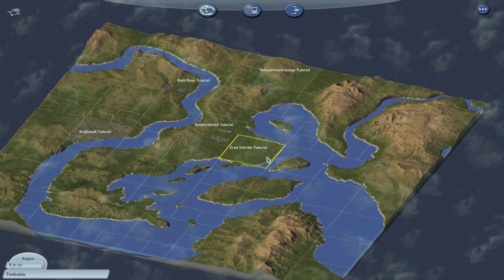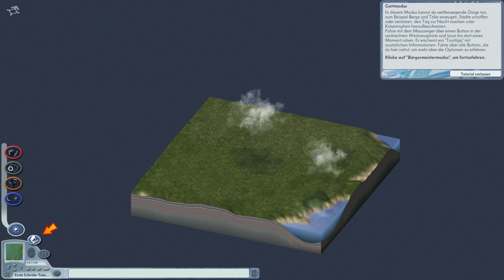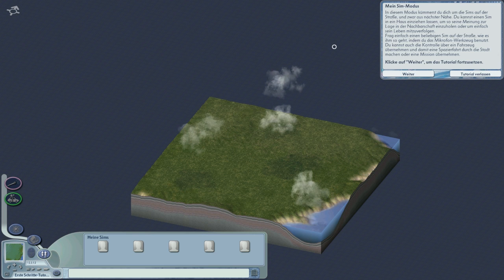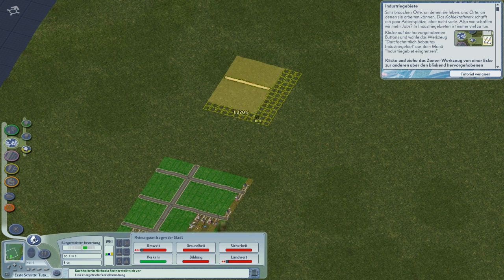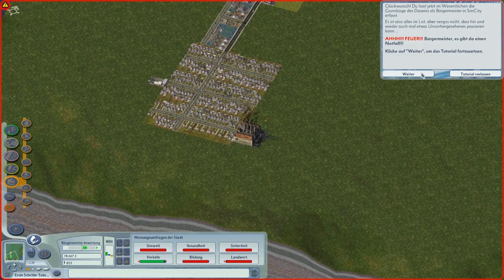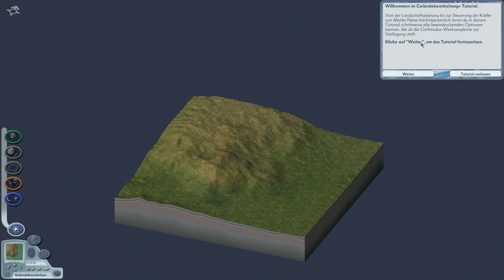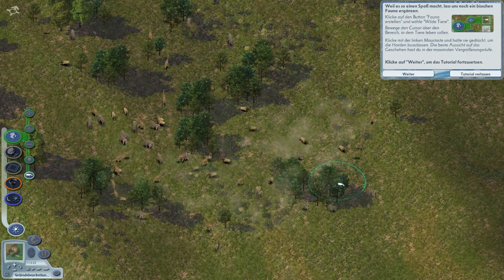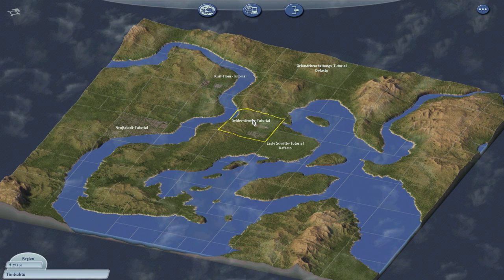► Let's Play SimCity 4 Deluxe Edition S01E01: "Die Einführung Teil 1" [German] [HD]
SimCity 4 Deluxe Edition als Download - nur 7,00 € !
SimCity 4 Deluxe Edition auf Datenträger: nur 9,99 € !

Dies ist ein Let's Play zu SimCity 4 Deluxe Edition.
Diese Version enthält die Erweiterung "SimCity 4 Rush Hour".

Hier seht ihr die ersten beiden Tutorials!
Falls ihr Fragen, Wünsche oder Anregungen habt, packt sie einfach in die Kommentare!

Viel Spaß bei diesem Let's Play wünscht euch garv3.